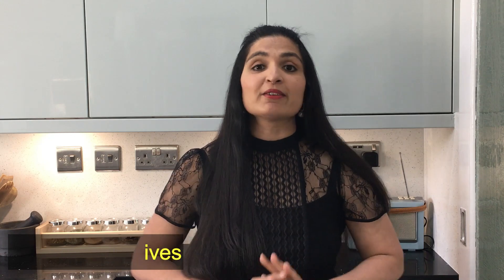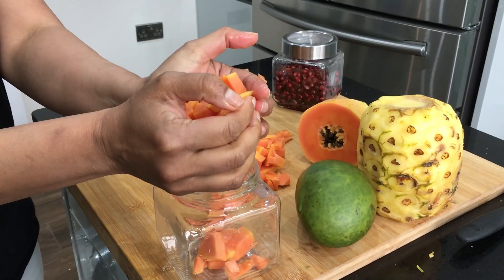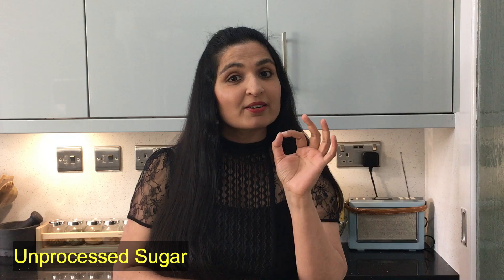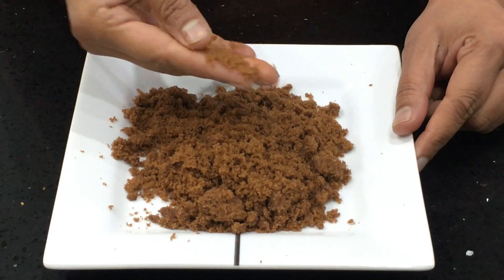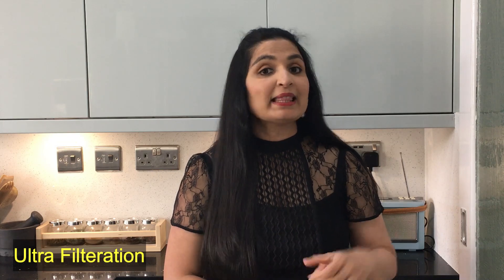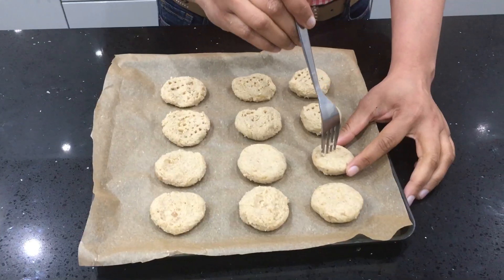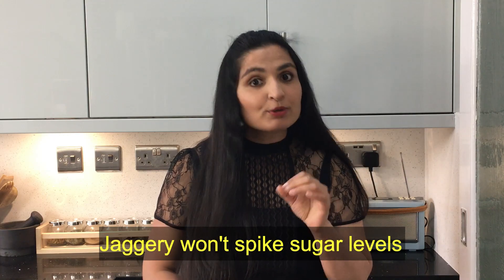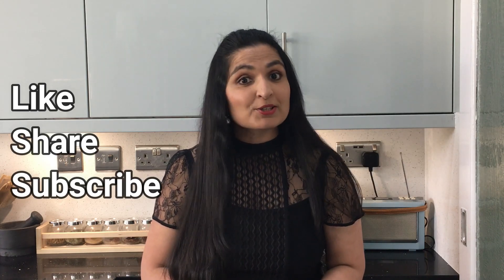3 BEST SUGAR Substitutes + One I AVOID / How I QUIT SUGAR/ Samyuktha Diaries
As so many sugars flood the market, we're left to wonder, which to choose? Is one really better than the other? A lot of health conscious people have given up white sugar and switched to brown sugar. Is brown sugar really a healthier alternative??

What is the best sugar for the health of our family & to lose and manage weight? Find out what are the healthy forms of sugars and how to use them in your coffee, tea, in cooking and baking. I hope this video helps you to figure out what is the best sugar to manage weight..

Enjoy the healthy sugars in moderation!
Links for the healthy sugars:

US :
Raw unrefined sugar
Raw honey

India :
Raw unrefined sugar
Raw honey

UK :
Raw unrefined sugar
Raw honey

Speaker is  not a health practitioner. Please make sure you are not allergic to any of the ingredients mentioned in this video. Viewers are subjected to use this information at their own risk. This channel doesn’t take any responsibility for any harm, side-effects, illness or any health or skin problems caused due to the use of our content or anything related to this.